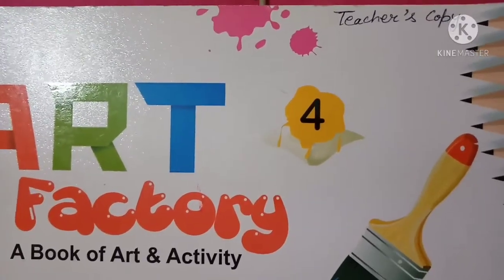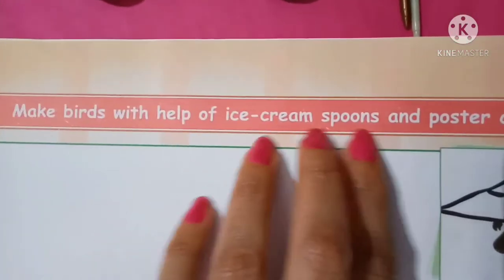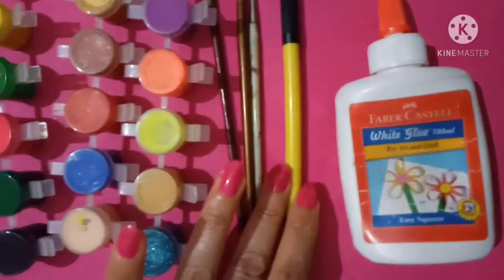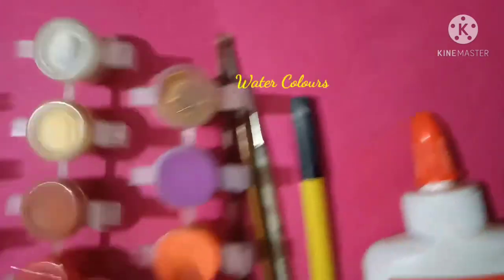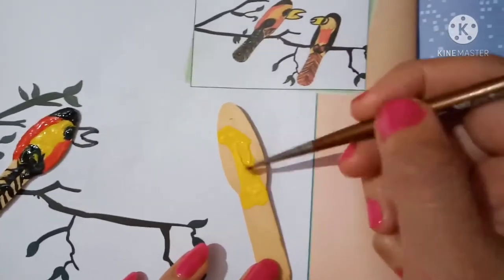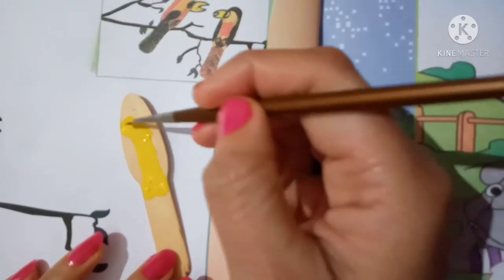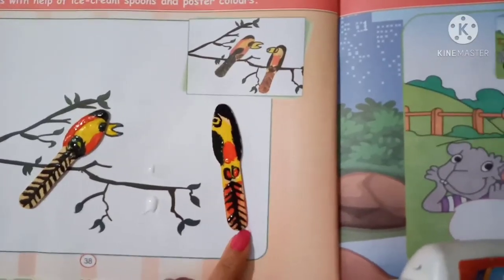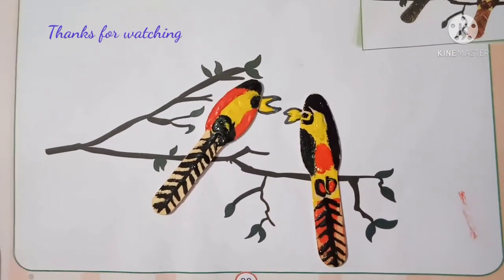Class-IV,Birds with ice-cream spoons, Page-38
Ice-cream spoons, Water Colours, Brush, Fevicol, Black Sketch Pen